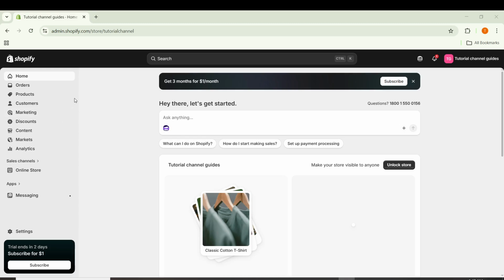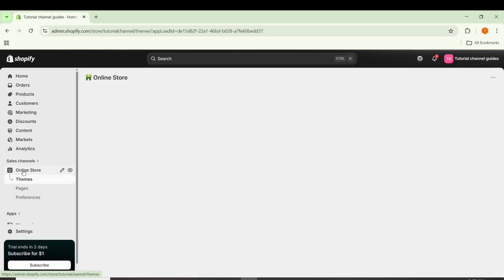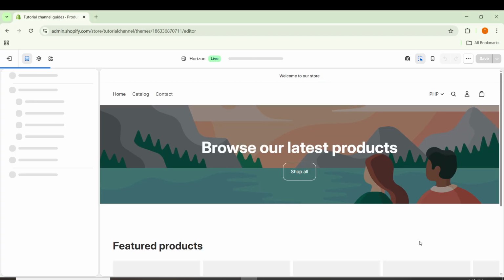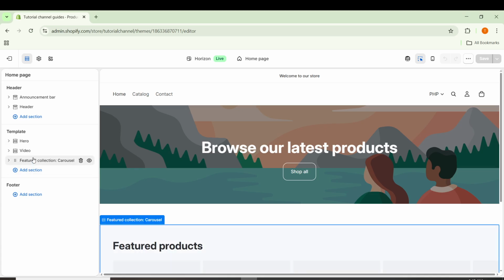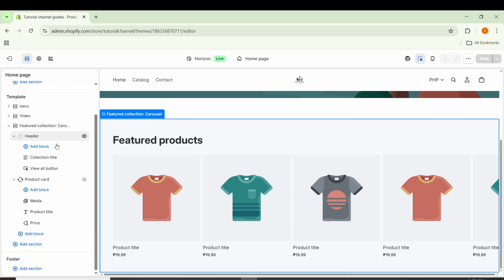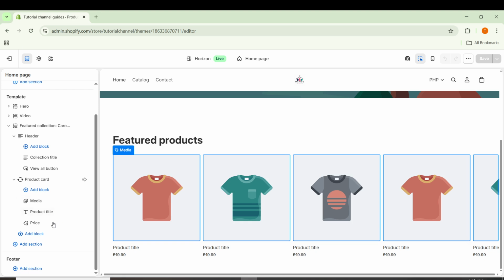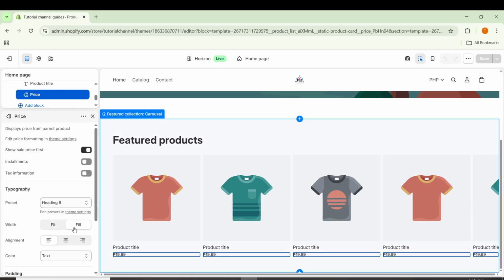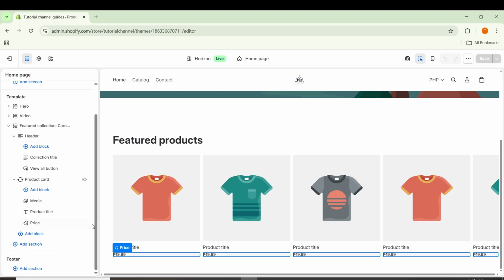How To Hide Price In Shopify [2026 Guide]